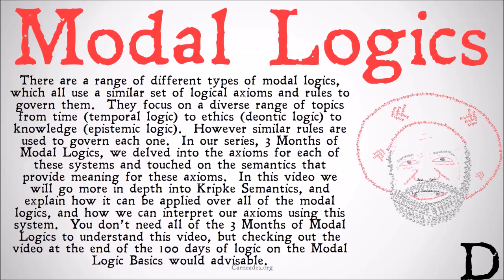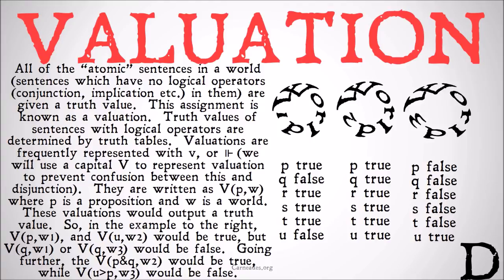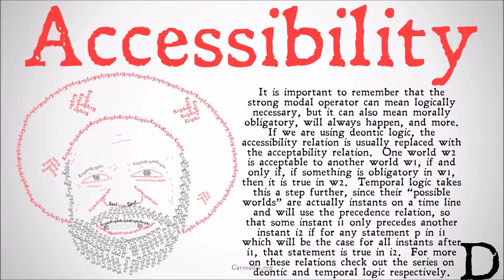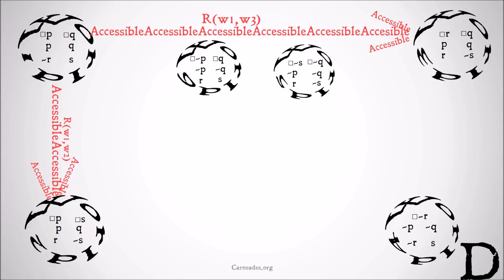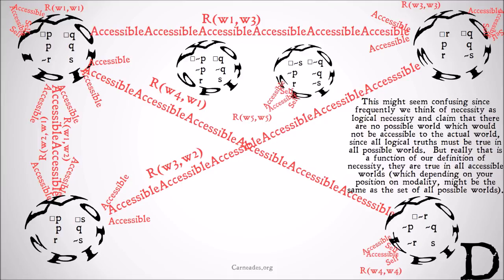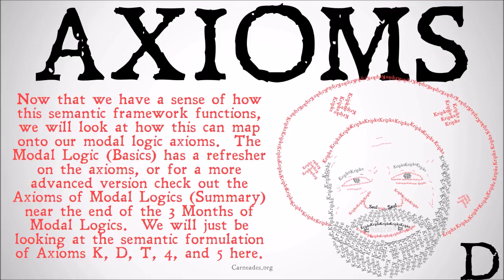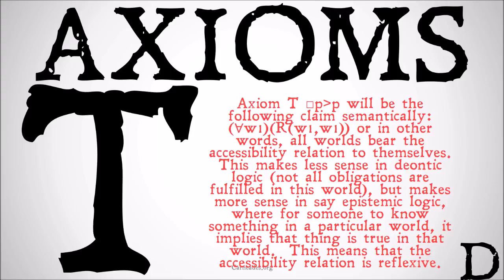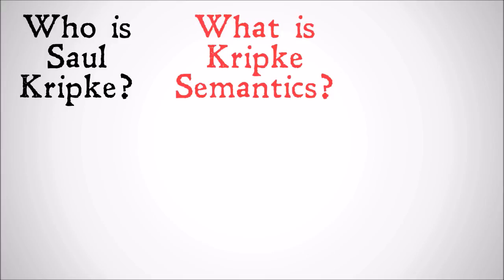What is Kripke Semantics? (Modal Logic)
A video explaining Saul Kripke's Modal Logic Semantics, including possible worlds, the accessibility relation, and the valuation operation.  It also includes the semantic meaning of each of the axioms of modal logic, how the accessibility relation can be serial, reflexive, transitive, symmetric and Euclidean by using Axioms, K, D, T, 4, and 5.